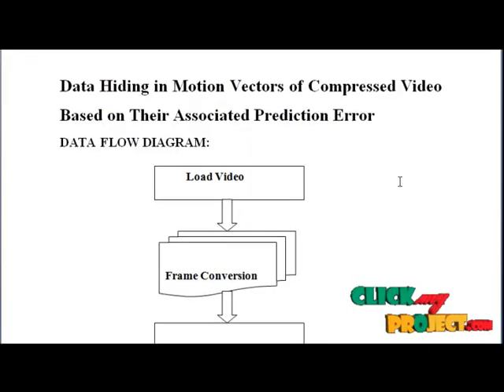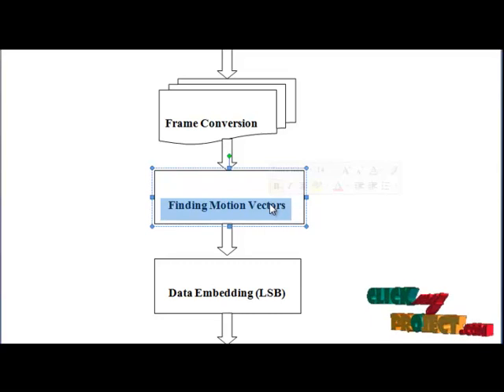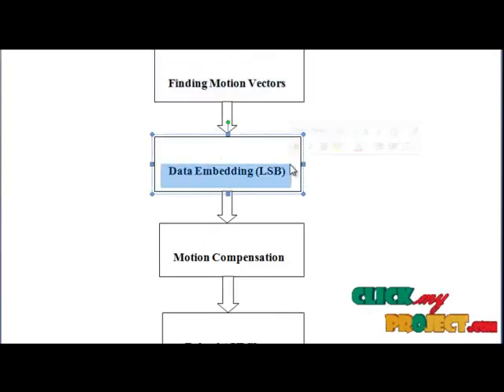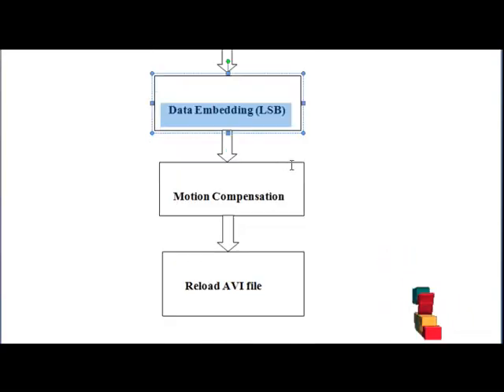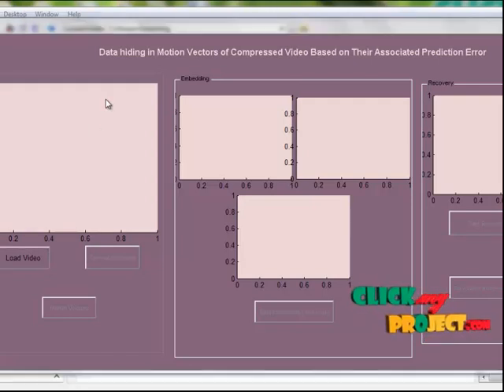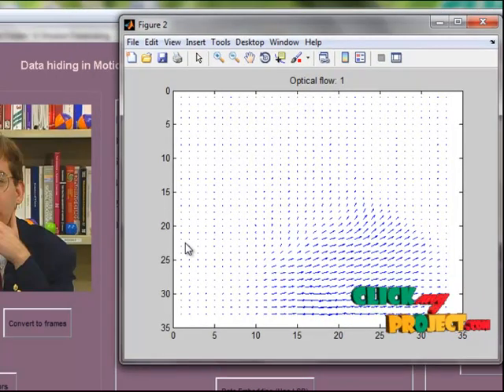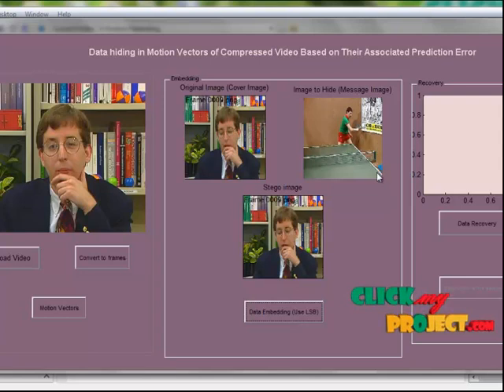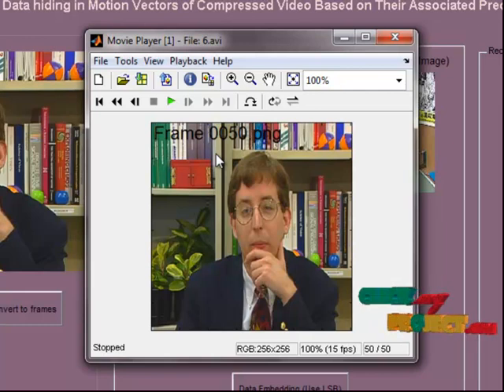Final Year Projects | Data Hiding in Motion Vectors of Compressed Video Based on Their Associ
Final Year Projects | Data Hiding in Motion Vectors of Compressed Video Based on Their Associated Prediction Error

Including Packages
* Complete Source Code
* Complete Documentation
* Complete Presentation Slides
* Flow Diagram
* Database File
* Screenshots
* Execution Procedure
* Readme File
* Addons
* Video Tutorials
* Supporting Softwares

Specialization
* 24/7 Support
* Ticketing System
* Voice Conference
* Video On Demand *
* Remote Connectivity *
* Code Customization **
* Document Customization **